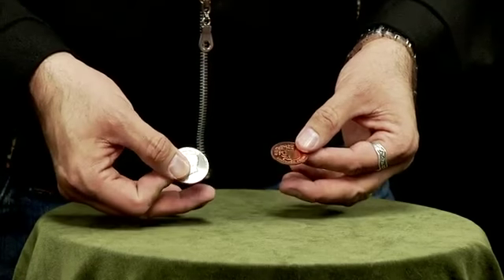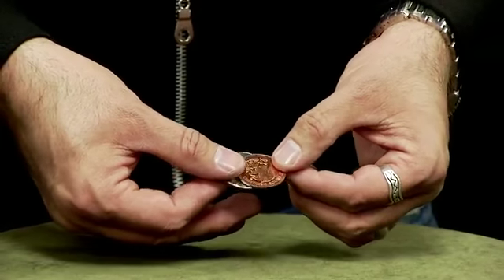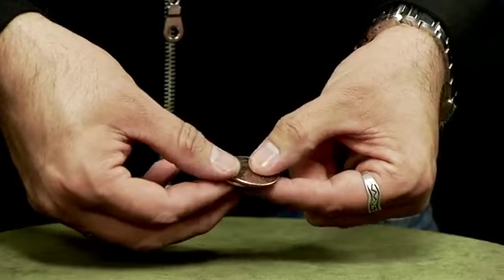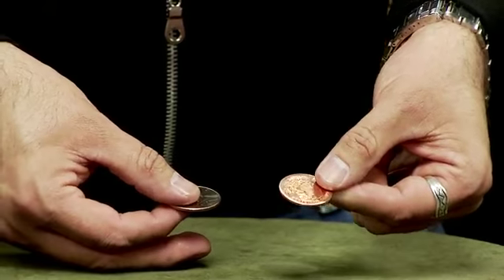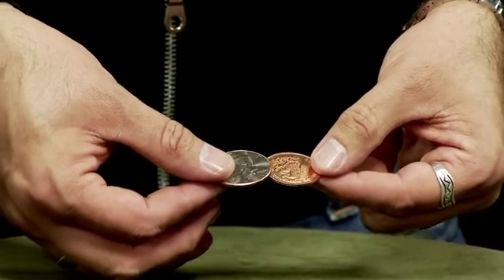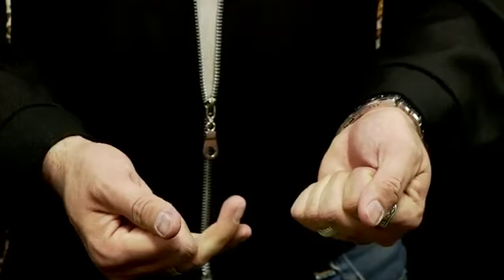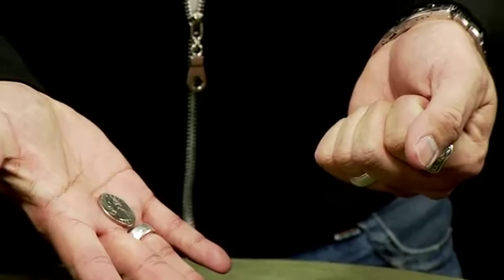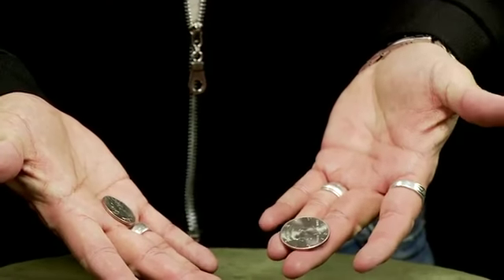Scotch Soda by MAGIC MAKERS - Dude That's Cool Magic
English Penny Scotch & Soda
Teaching DVD included

"Scotch and Soda" is hands down the best coin trick you can do! This trick needs very little sleight of hand but will stun your audience. This classic trick in magic is a must have!

Coins: Half Dollar & English Penny
Demo Video (Same Trick Using Mexican Centavos vs. English Penny Coin)